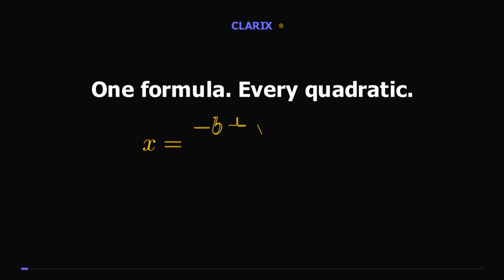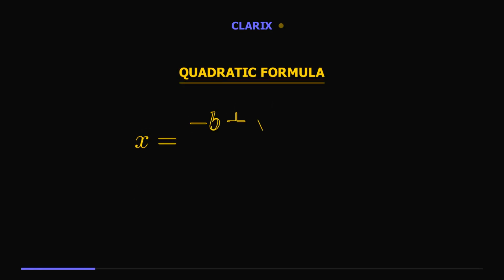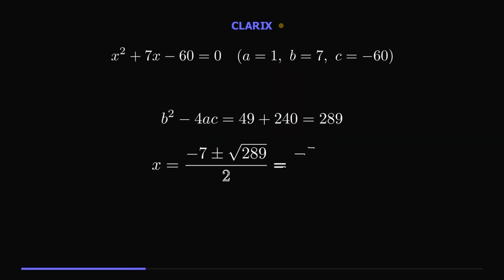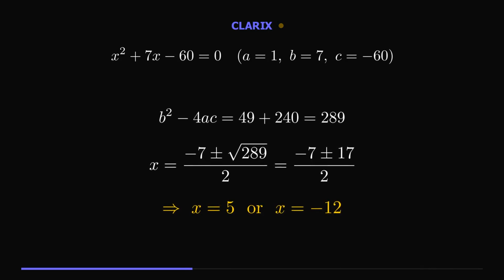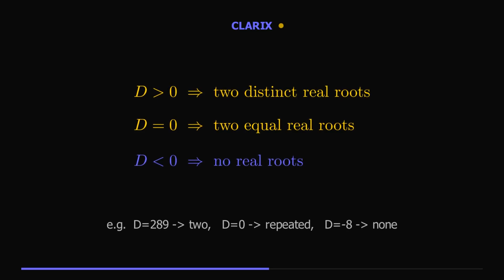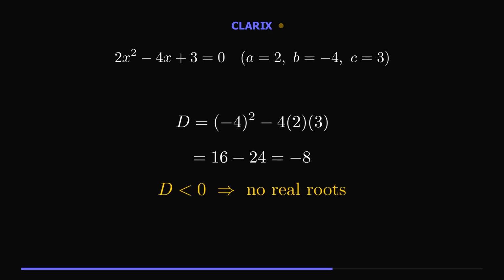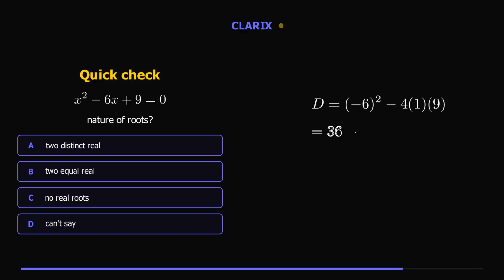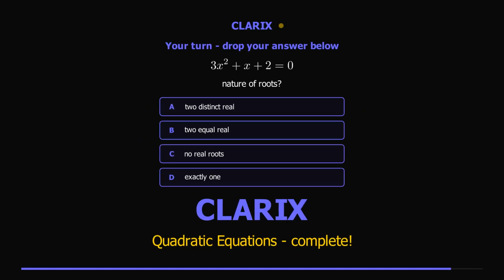Quadratic Equations Class 10 – Formula & Discriminant | CBSE Ch 4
Quadratic Formula and Discriminant Class 10 (CBSE Maths, Chapter 4): one formula that solves every quadratic equation, and the discriminant that reveals the number of roots before you solve.

When factorising fails, the quadratic formula always works — we apply it to a worked example, then use the discriminant D = b^2 - 4ac and its three cases (two distinct, two equal, or no real roots). Decide the nature of the roots in one line. Plain English.

TIMESTAMPS
0:00  Hook
0:20  Two tools
0:40  The quadratic formula
1:10  Worked example
2:00  The discriminant
2:20  The three cases
3:00  Nature without solving

New CBSE Class 10 Maths lessons every week. Free notes PDF with practice MCQs is in the description / bio.